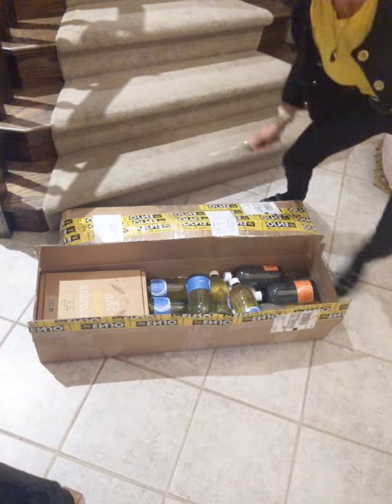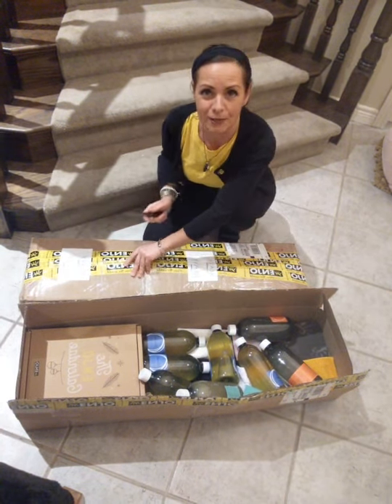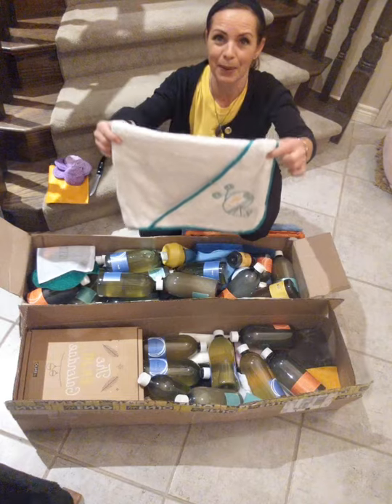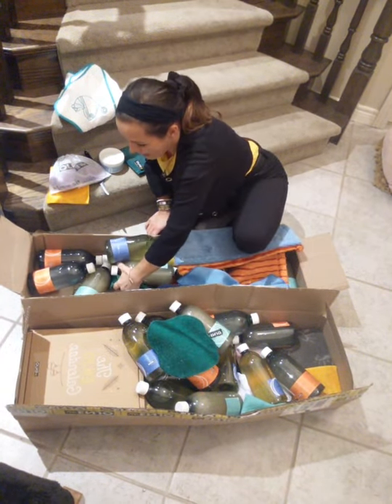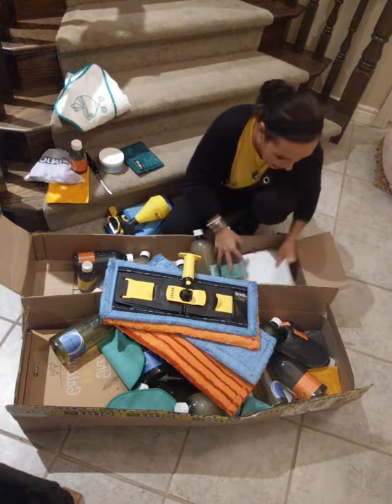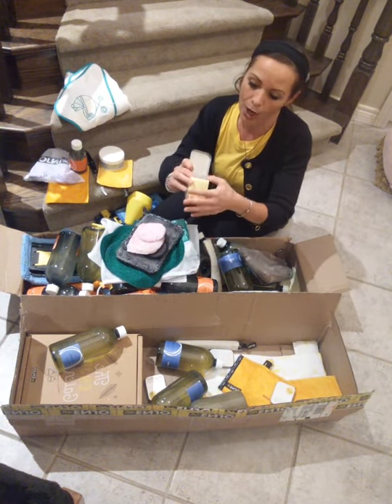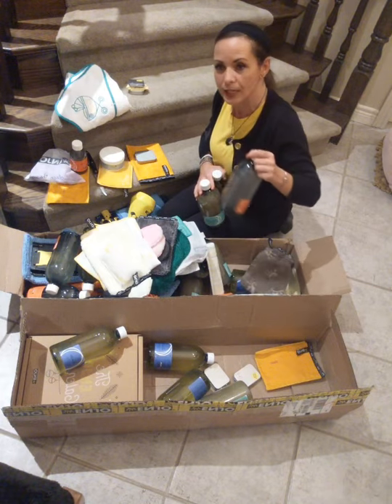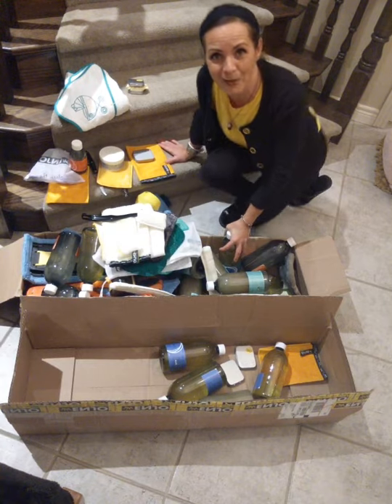ENJO HELPERS. giving sustainable gifts is also amazing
saving money, protecting the environment, our health and Eliminating toxic commercial  cleaning products with ENJO PLANT-BASED SOAPS.